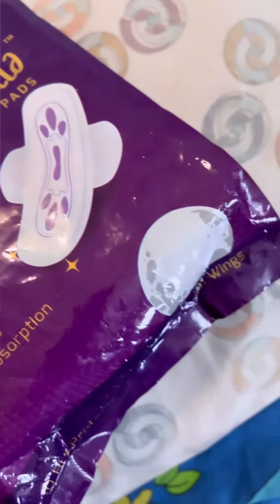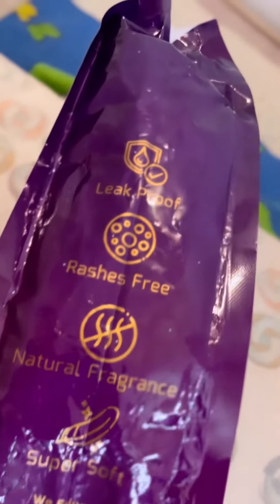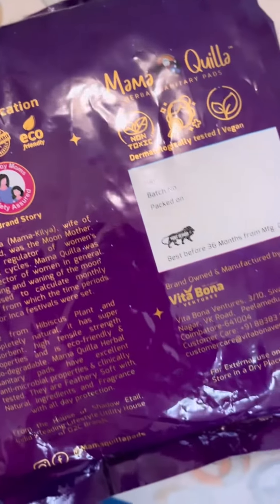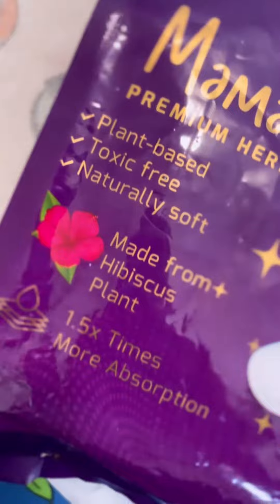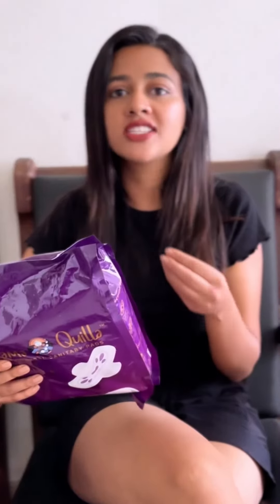MAMA QUILLA HERBAL SANITARY PADS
Mama Quilla Premium Herbal Sanitary Pads For Women, Super soft & Natural frangrantspads, Rash FREE sanitary napkin heavy flow, 1.5*times more Absorption

For order please call this number: 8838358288 & 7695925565